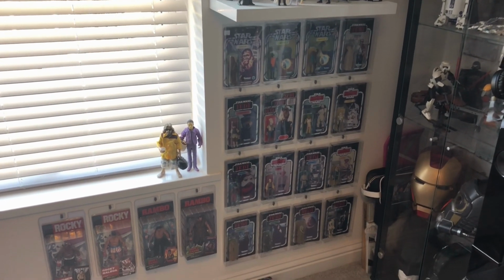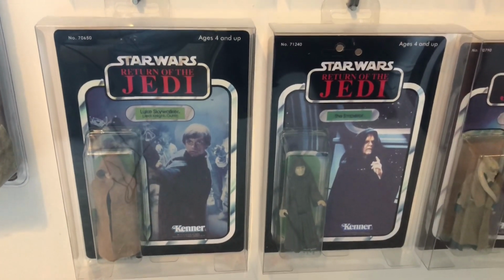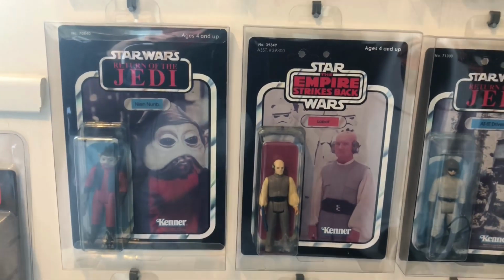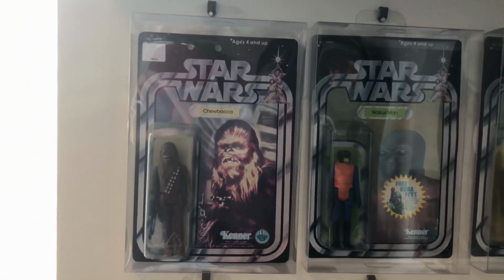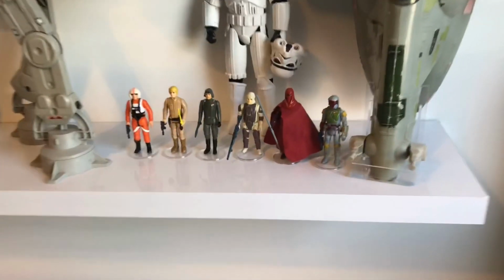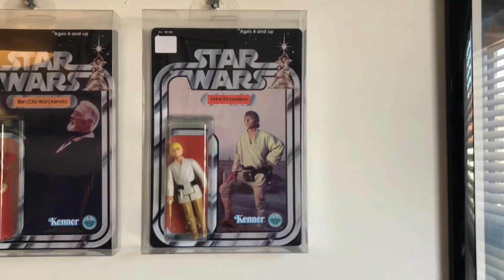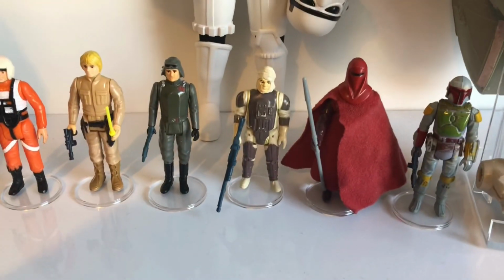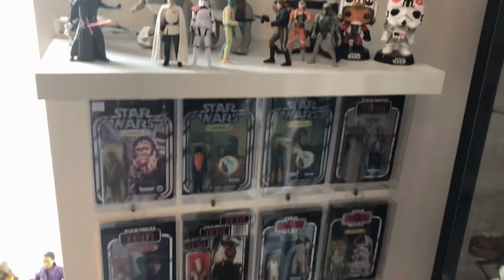Vintage Star Wars figures re-carded